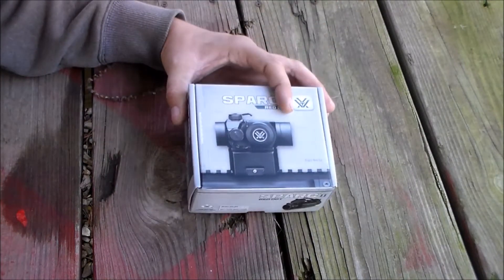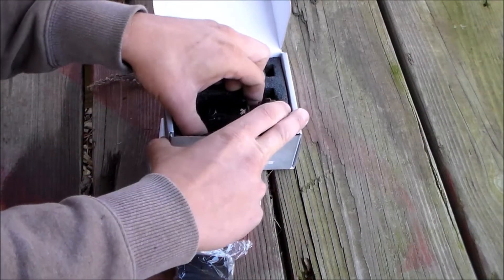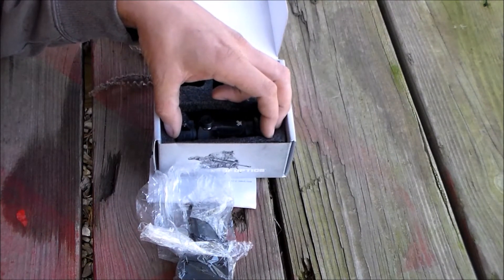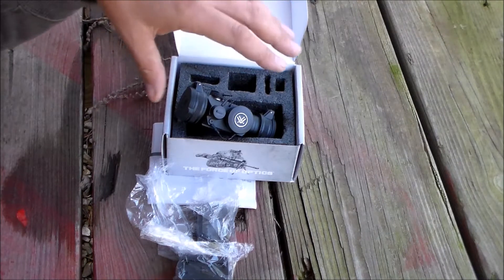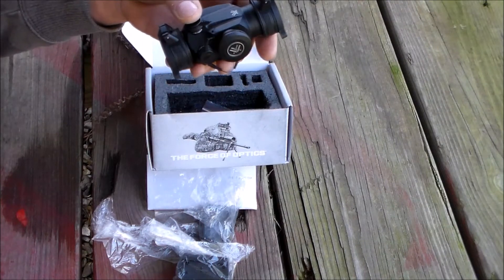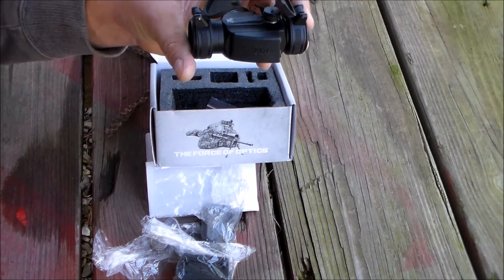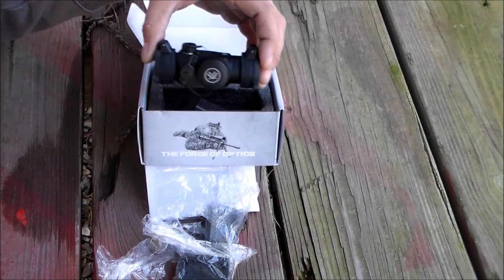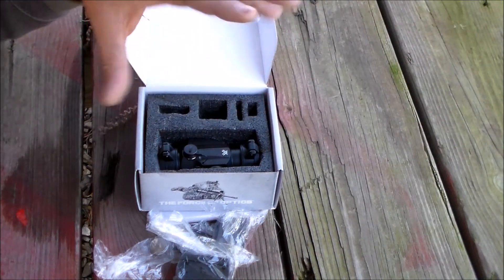Vortex SPARC II Red Dot Review!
Checking out the Vortex SPARC II red dot.